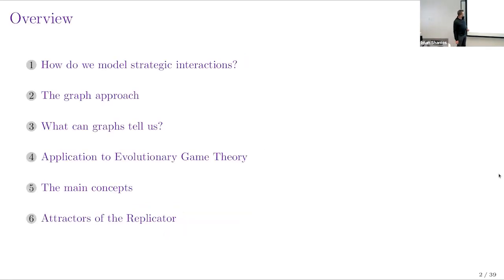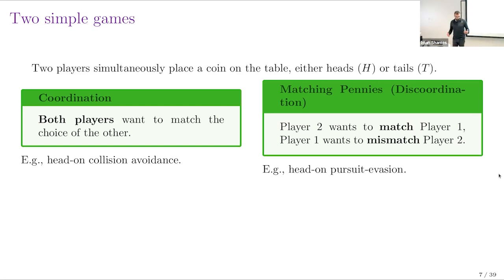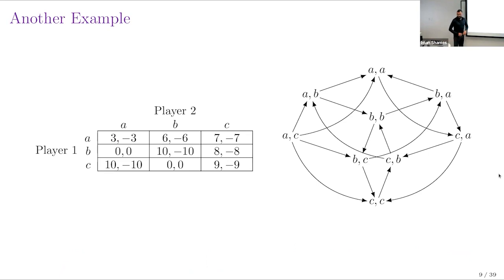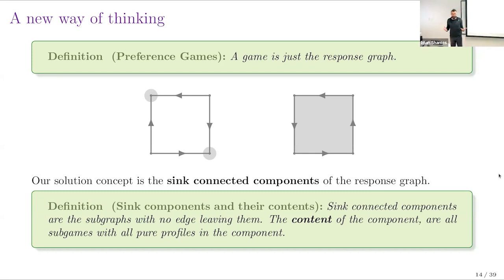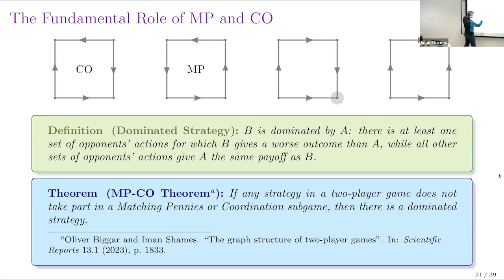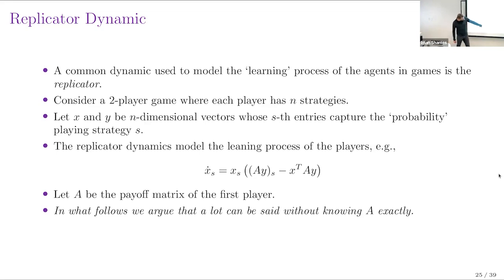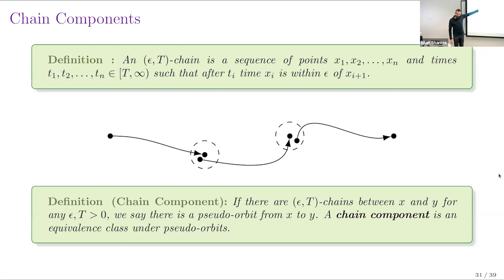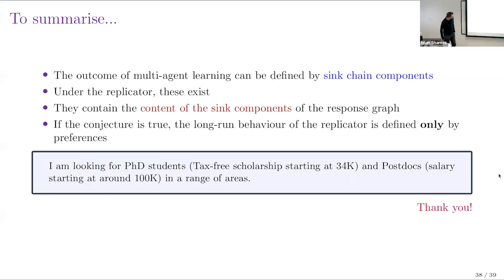Games as Graphs, Iman Shames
Games as Graphs
Iman Shames – The Australian National University, Australie
17 mai 2023

In this talk we re-examine the utility foundations of game theory. We present a simple and intuitive model of a game defined precisely by each player’s preference orders of their strategies, given the strategies of the other players. These orders define a graph called the ‘response graph’ of the game. We discuss why the response graph is a natural model. Most importantly, we find that the graph-based approach leads to new insights and predictions that improve upon our understanding of game theory, particularly evolution in game.